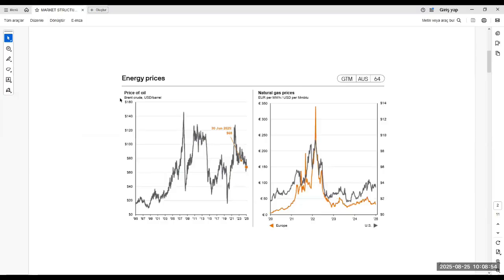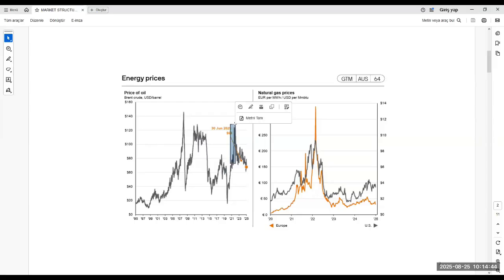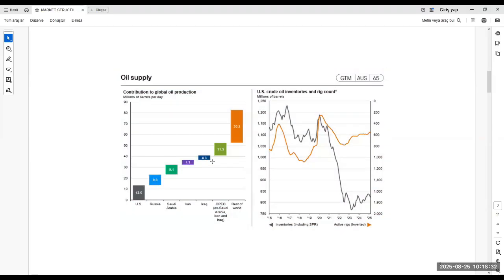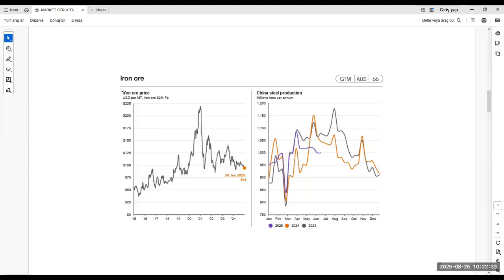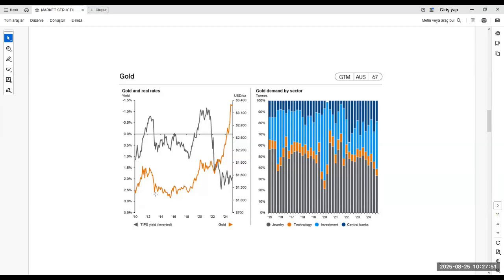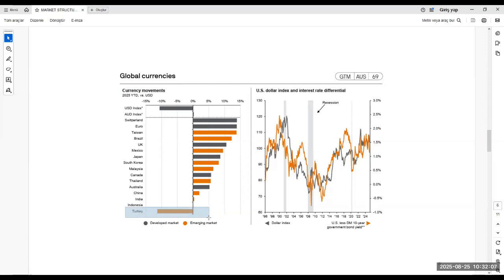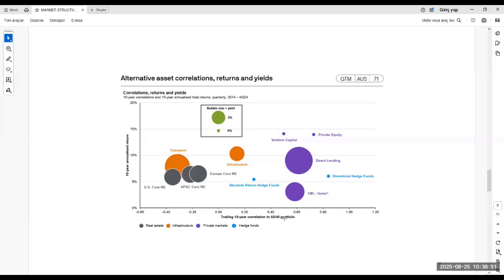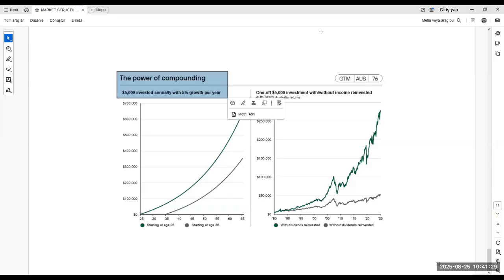Commodity Market Outlook and Challenges by Abdulkadir D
In Commodity Market Outlook and Challenges, Abdulkadir D examines global market trends, key economic drivers, and the obstacles shaping the future of commodities in an ever-changing economy.